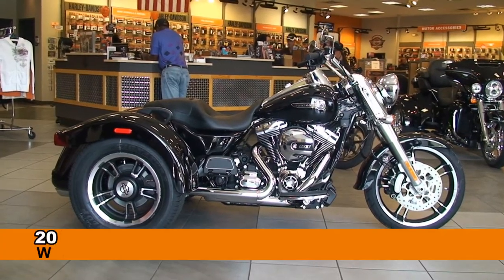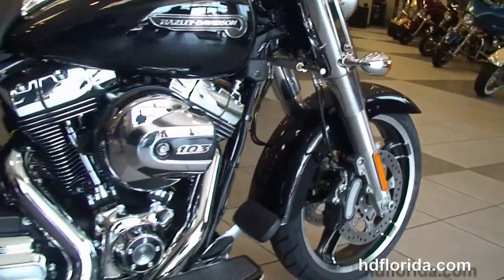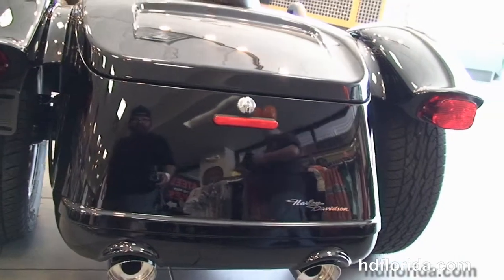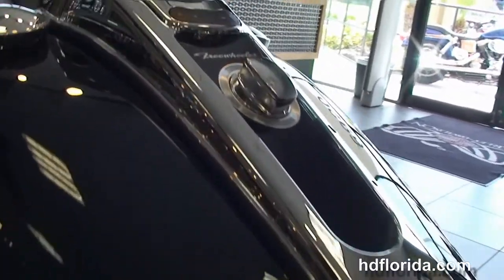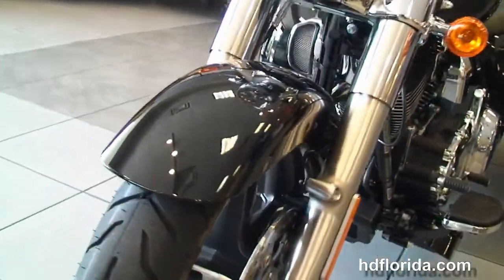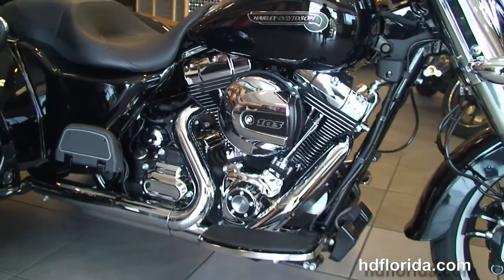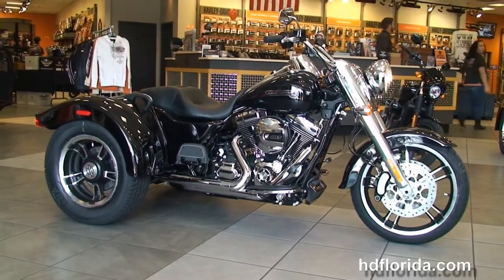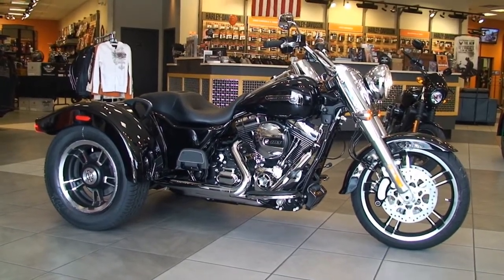New 2015 Harley Davidson Freewheeler Trike for sale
New 2015 Harley Davidson FLRT Freewheeler Motorcycles for sale. For more information on Price, Colors, Specs and Reviews

Featuring: security. Vivid Black

Tampa
Stock# T15025